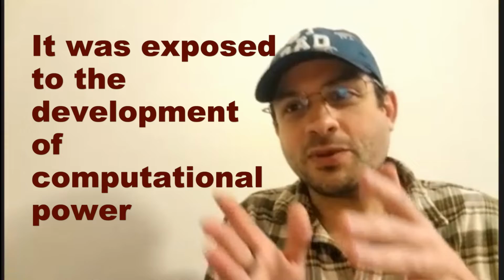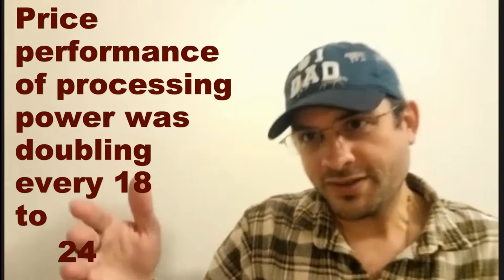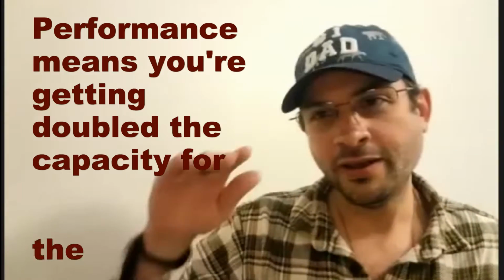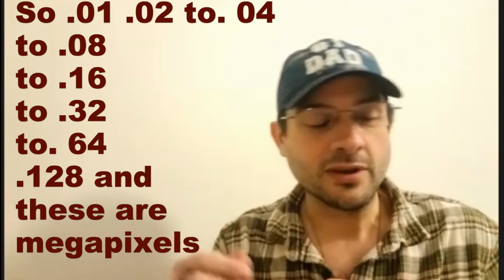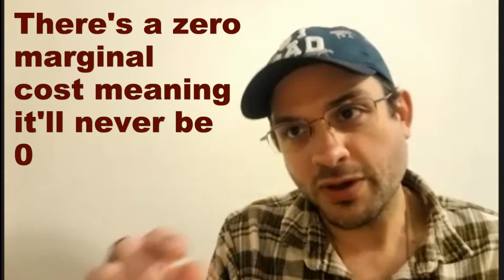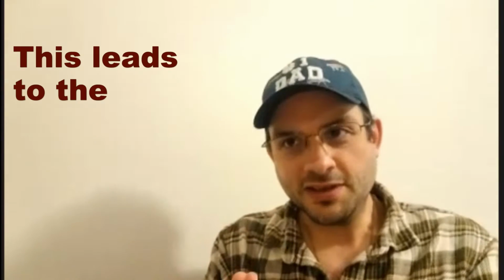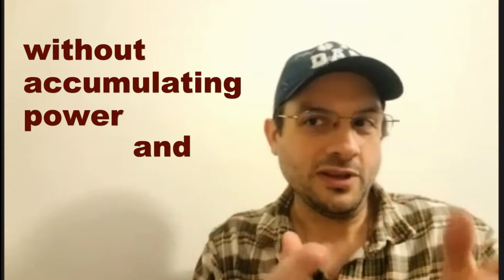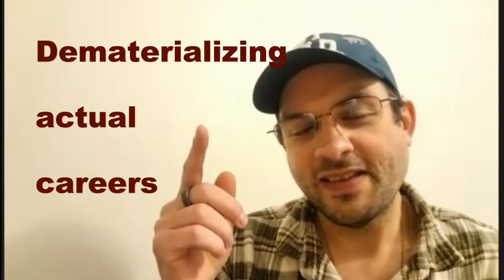7 Ds of Disruption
Christopher enters educator role and explains the 7 Ds  of disruption. Then explores human robotics.